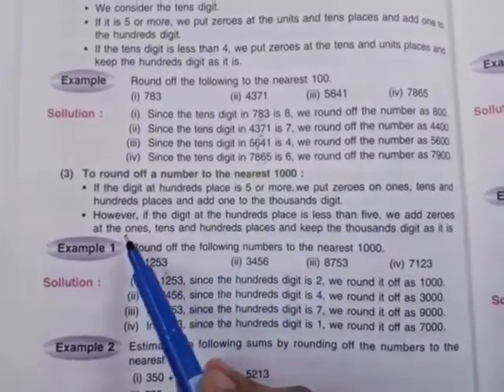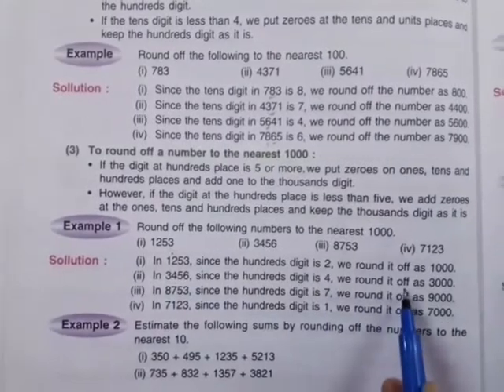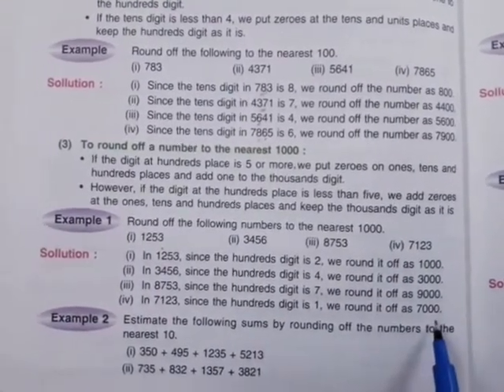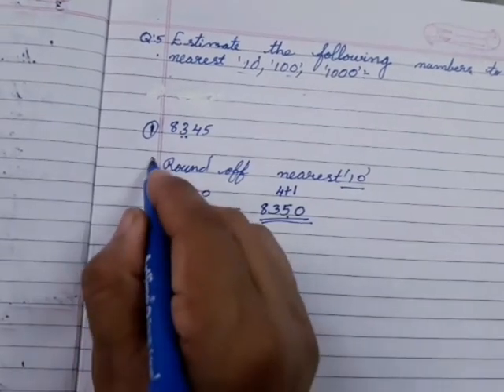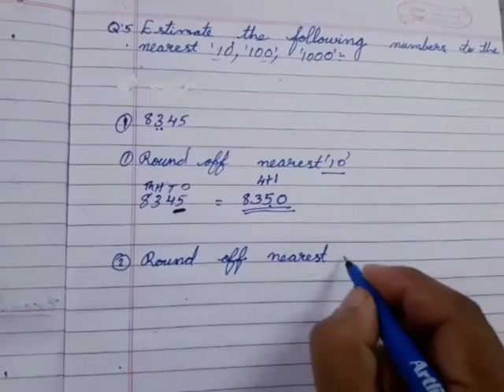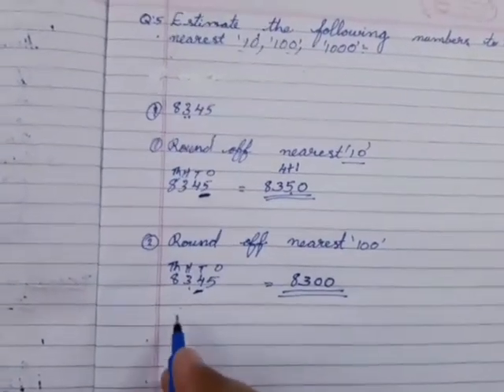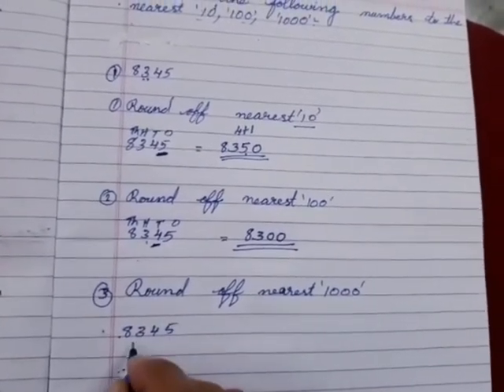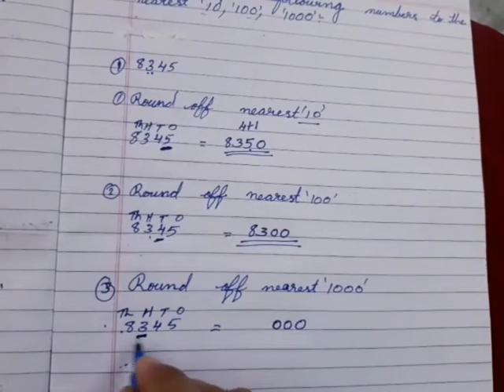lll Maths Part 29